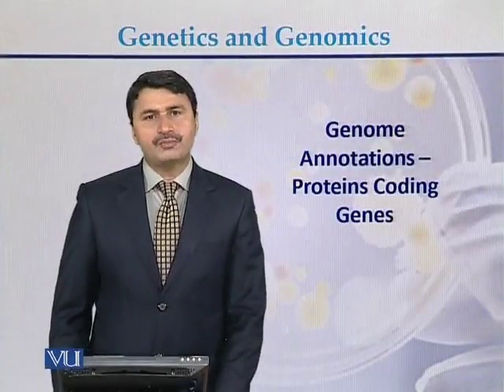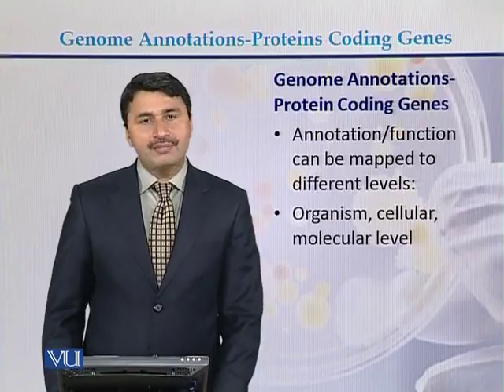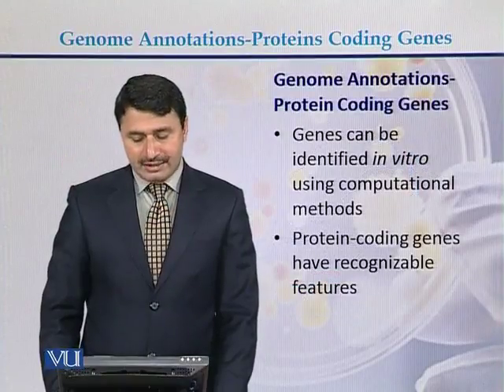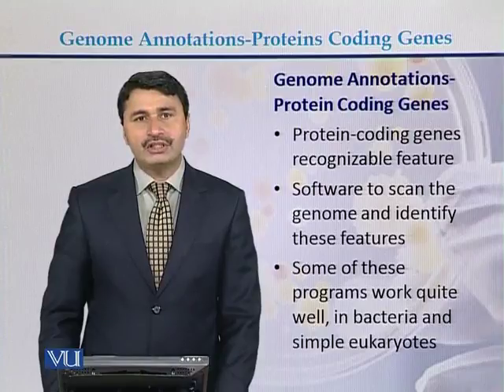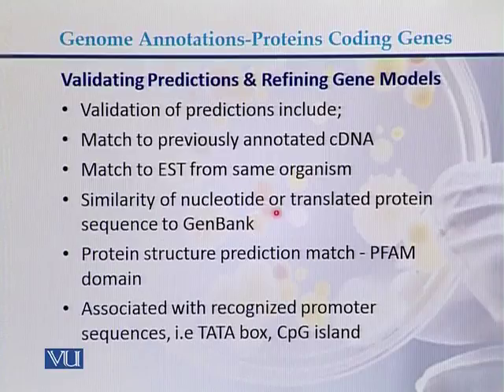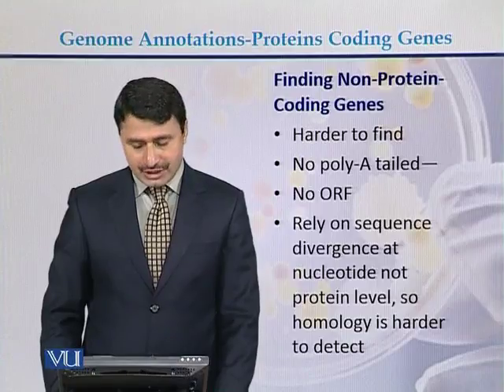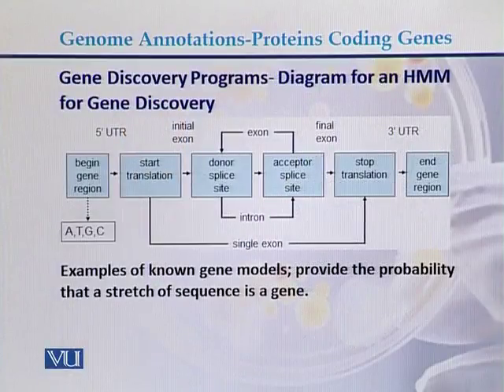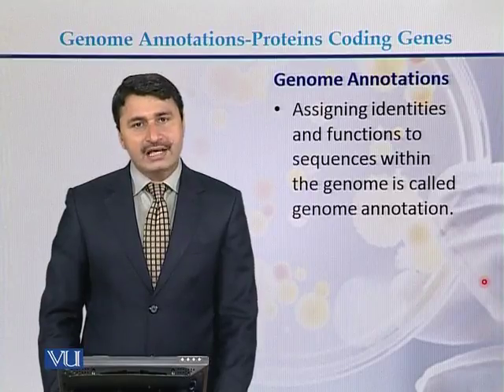BIO502 Topic161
Course Code: BIO502
Course Name: Genomics
Instructor: Dr. Jamil Ahmad, Post Doctorate (WHO-IARC, Lyon, France)
Topic: